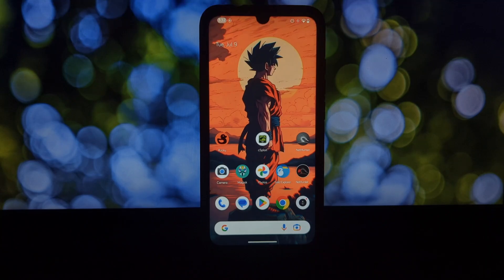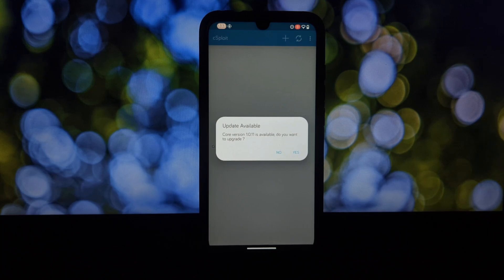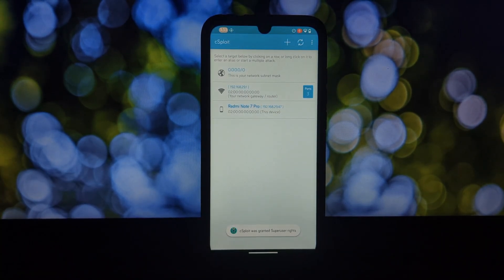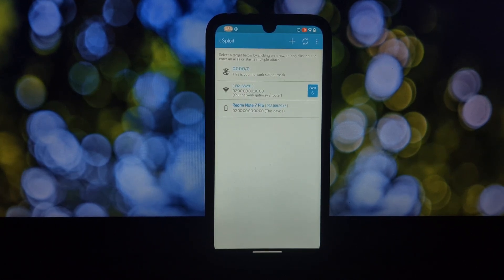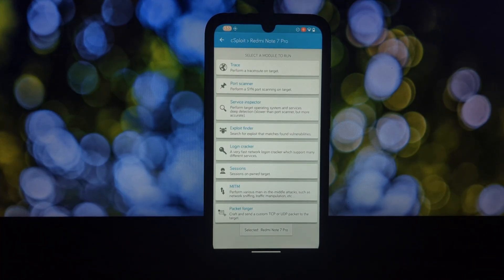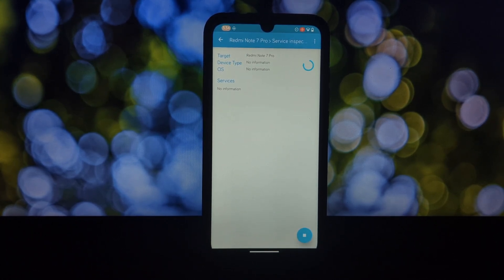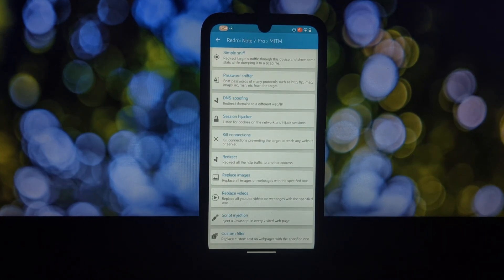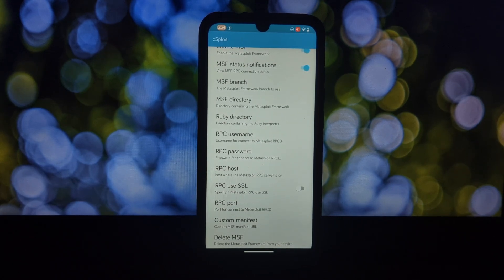Turn Your Phone into a Hacking Toolkit: cSploit on Rooted Android (Educational Only!)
Want to learn about ethical hacking and pentesting on the go? Then cSploit  might be for you! This powerful app transforms your rooted Android phone into a mobile security toolbox.

This video explores what cSploit can do, from network analysis and vulnerability scanning to exploit execution and simulating attacks (in a controlled environment, of course!). We also discuss the importance of using cSploit responsibly and ethically.